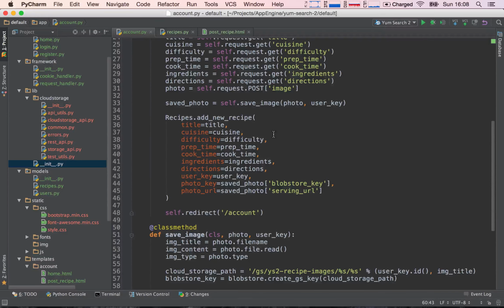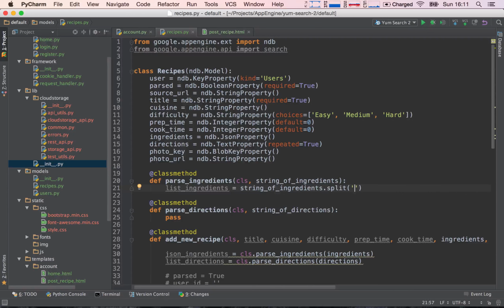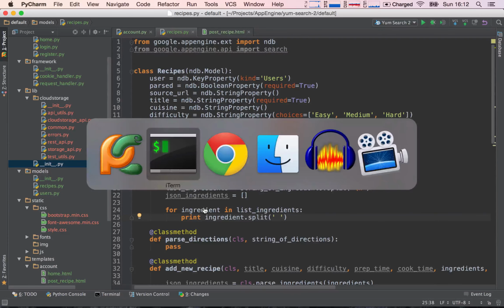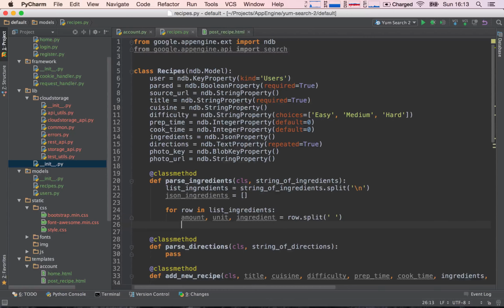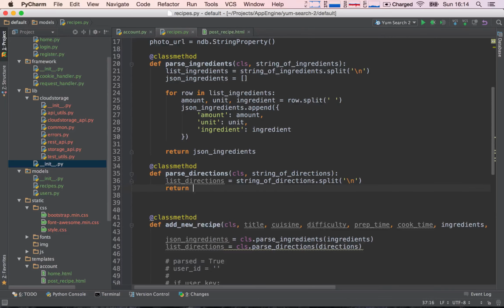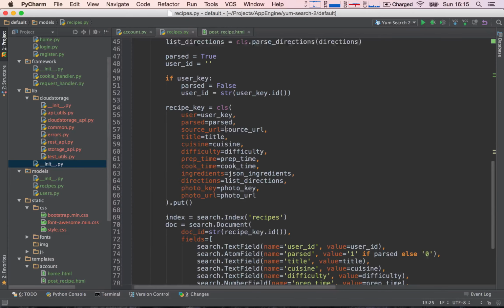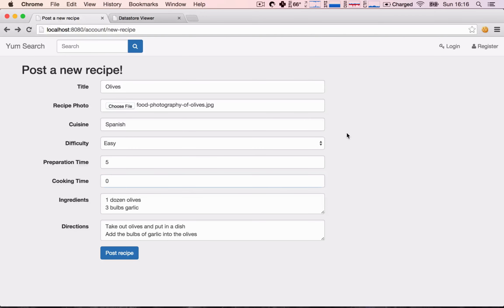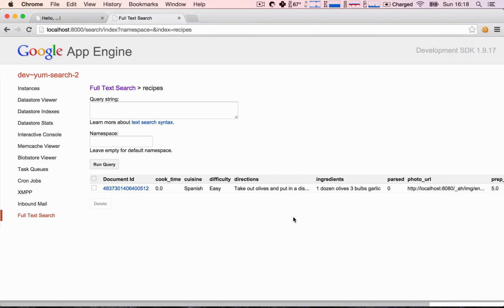Section 07 - Lesson 11: Finishing off and fixing some bugs